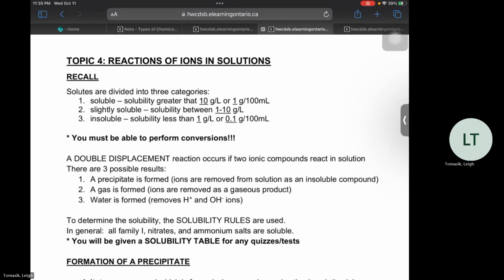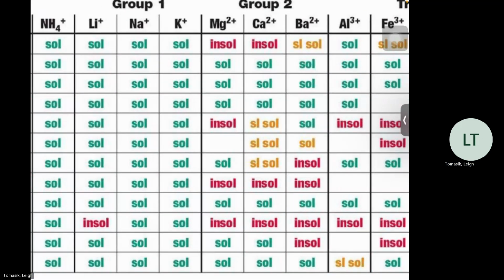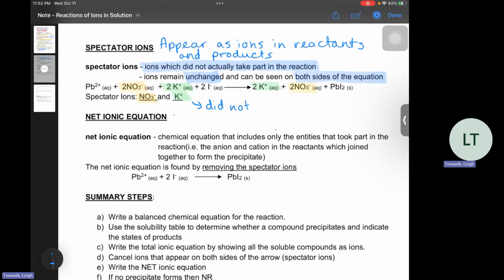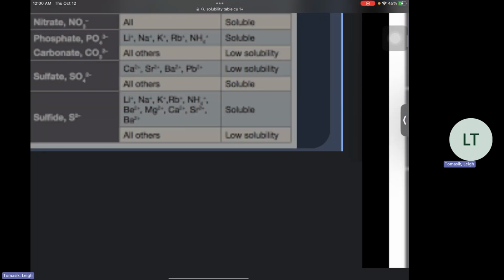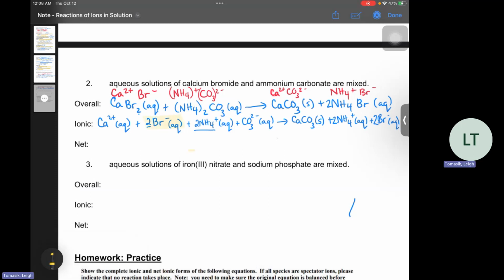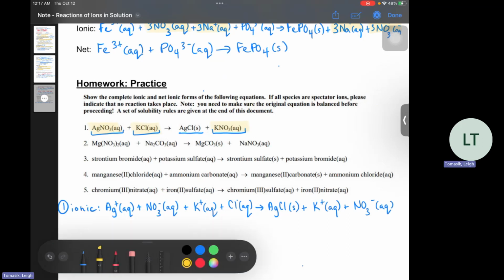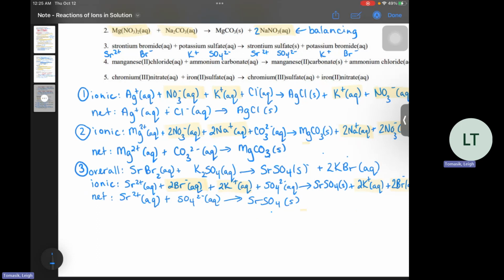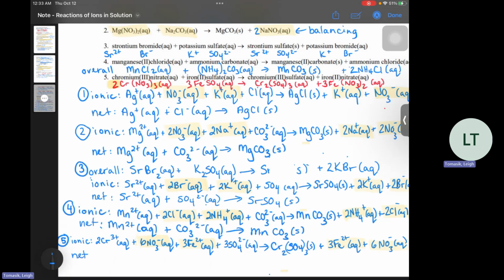Video Note Reaction of Ions in Solution